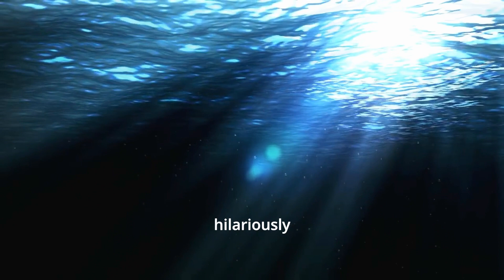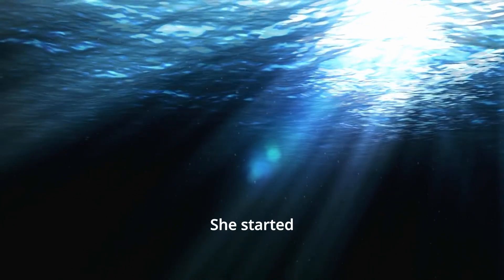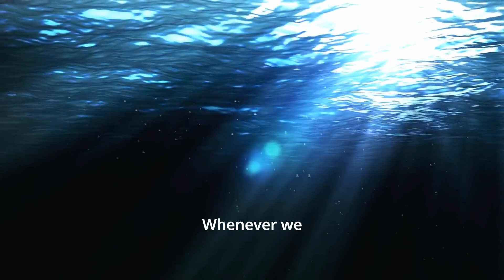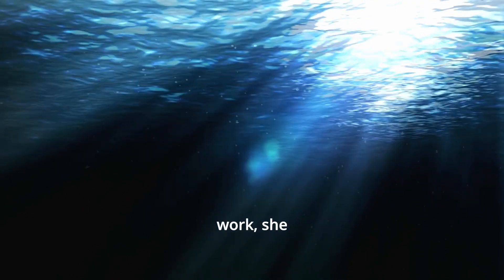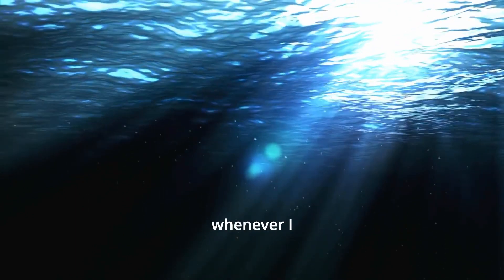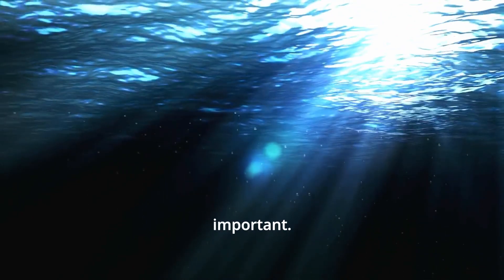She Threw My Purse In The Garbage... So I Made Her Quit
Know a story or personality you'd like to hear read?

ALL CHARACTERS AND VOICES IN THIS VIDEO, EVEN THOSE BASED ON, AND/OR SEEM SIMILAR TO, REAL PERSONS, ARE ENTIRELY FICTIONAL AND NOT IN ANY WAY ASSOCIATED WITH ANY REAL PERSONS OR ENTITIES.

Please note that I do not condone any actions taken by any characters or persons in videos posted on this channel.